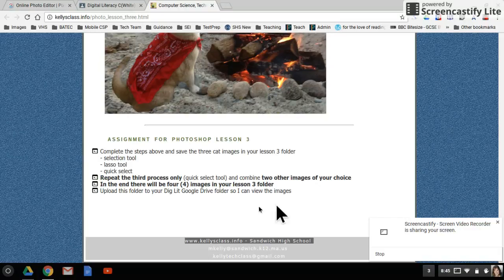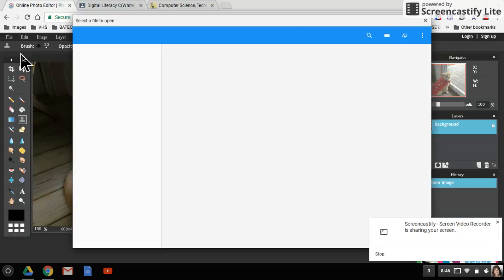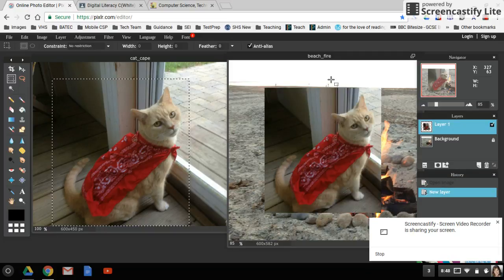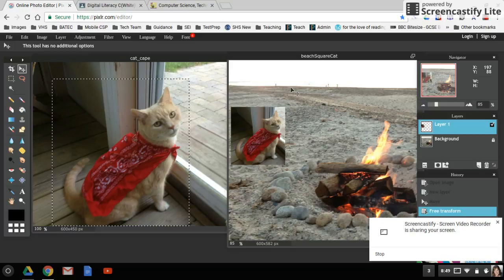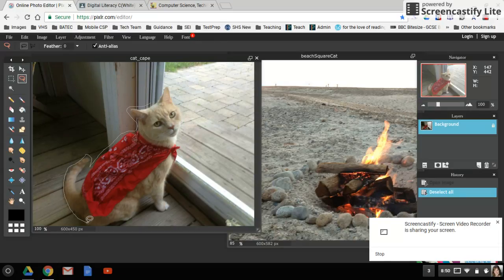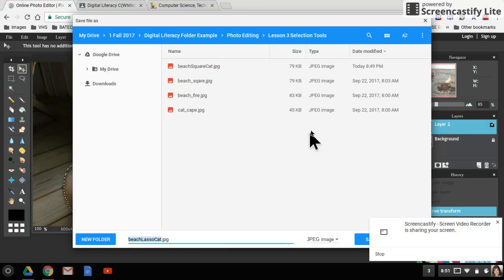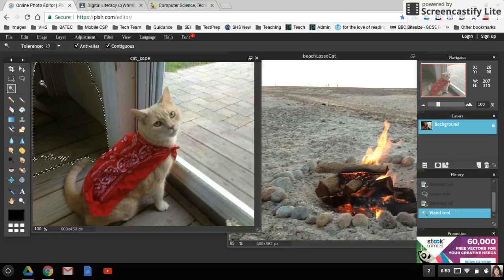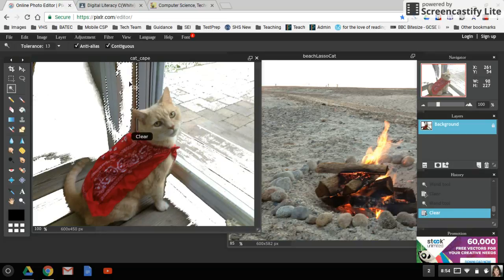Sep 26, 2017 8:55 PM